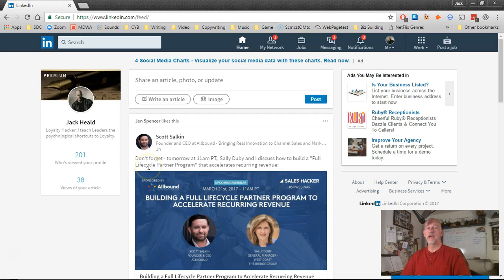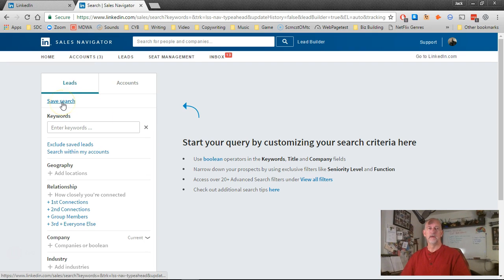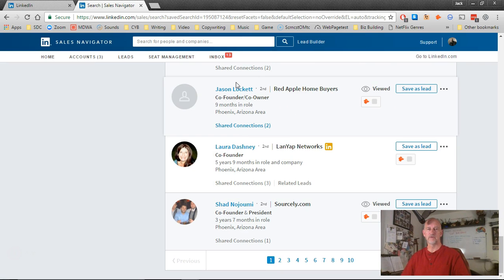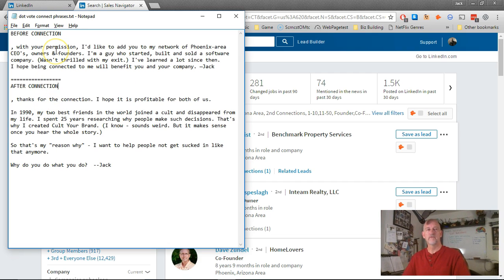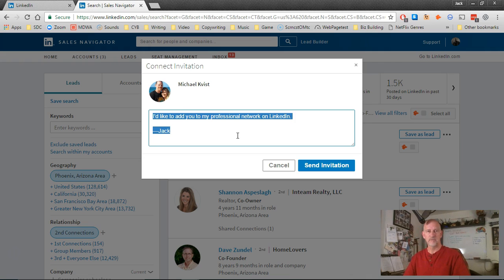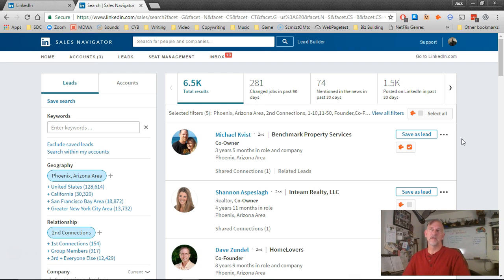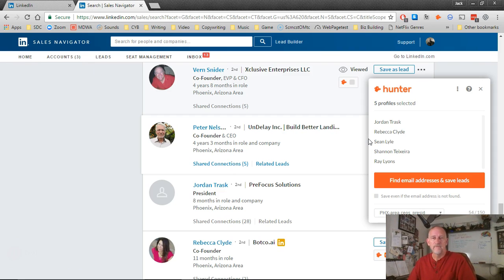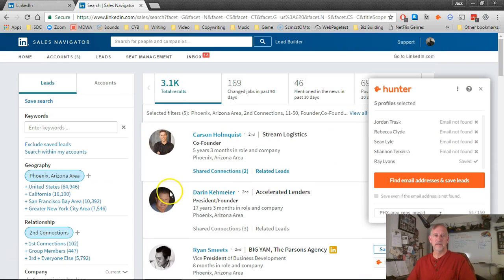Linkedin Email: 4 of 6 - How to Harvest Emails from LinkedIn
Part 4 of 6 of How to Harvest Emails from LinkedIn. This video shows you how to actually connect with people using Linkedin's Lead Builder. It shows you how to collect em